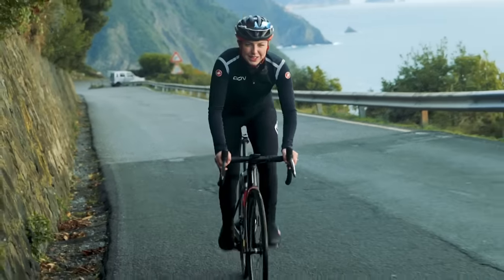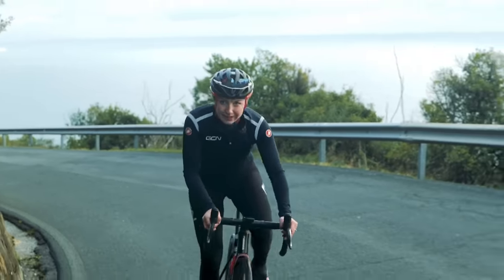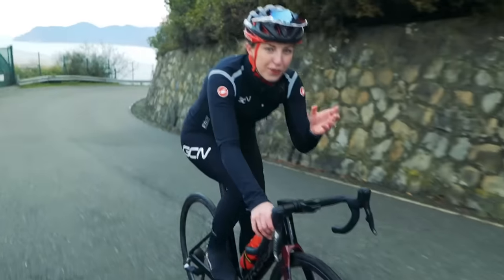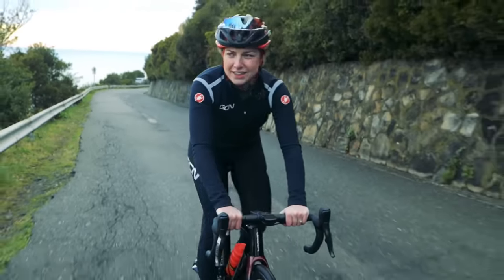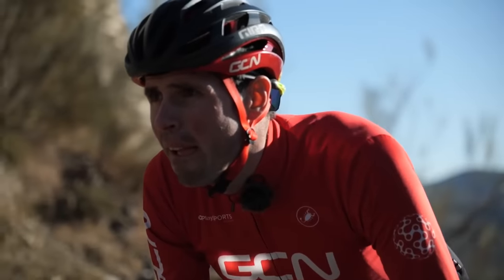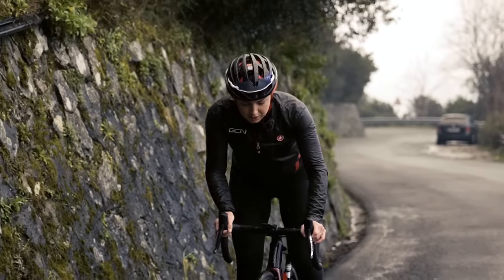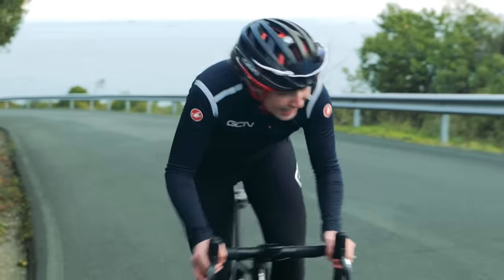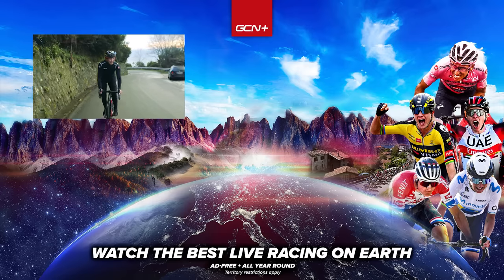How To Make Climbing Easier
For many of us, climbing is not all that fun. It's slow, hard and can get very sweaty. But it doesn't have to be this way! Manon shows you how you can make climbing easy-peasy, and unleash the mountain goat that's trapped inside you!

Time Stamps:
0:00 - Intro
0:31 - Hold On!
1:18 - Use Your Momentum
2:08 - Use Hairpins
2:36 - Shelter
3:22 - Ride Our Of The Saddle

Hemisphere - Ooyy